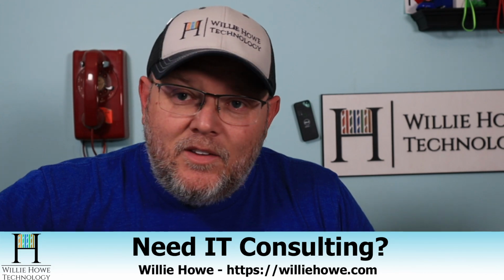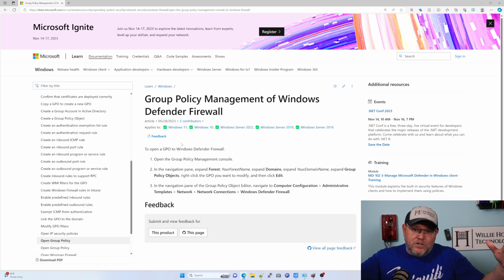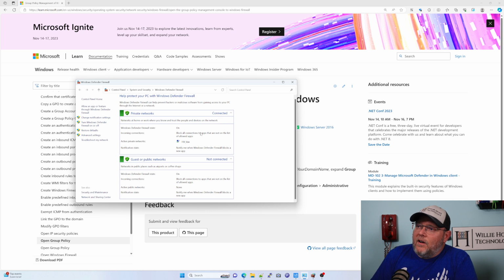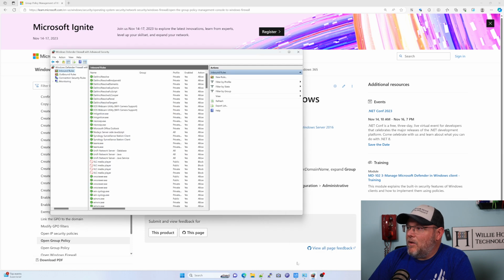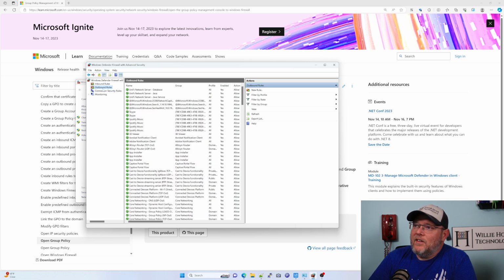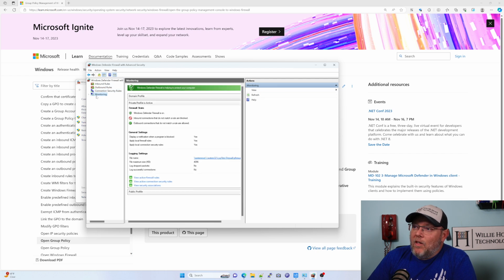Do you need Windows Firewall?